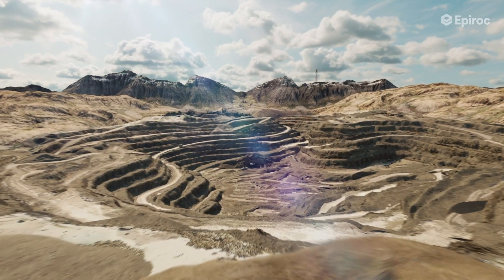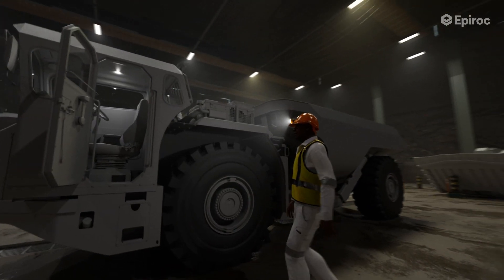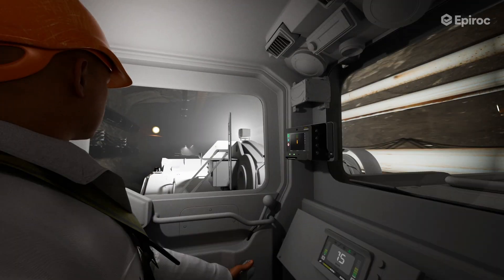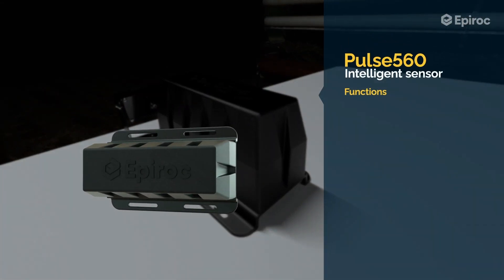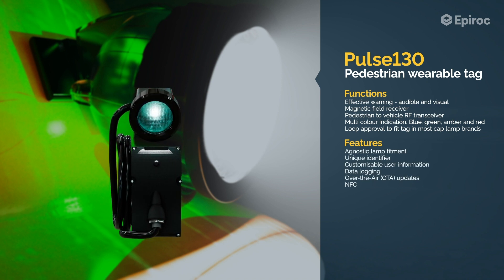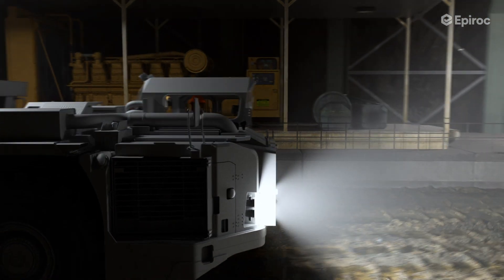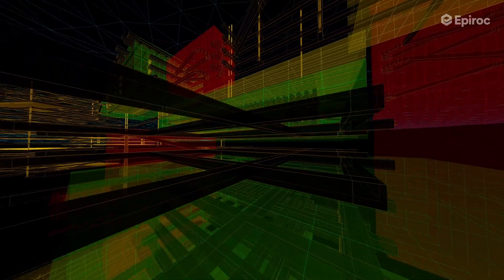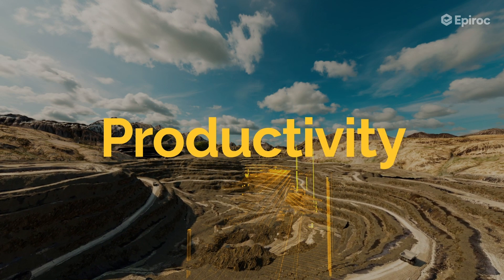Titan CAS: Underground mining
Titan is a robust and modular Collision Avoidance System (CAS) from Epiroc, for surface and underground mining that detects and alerts vehicle operators and pedestrians of each other's presence, upgradable up to EMESRT Level 9, increasing awareness and saving lives.